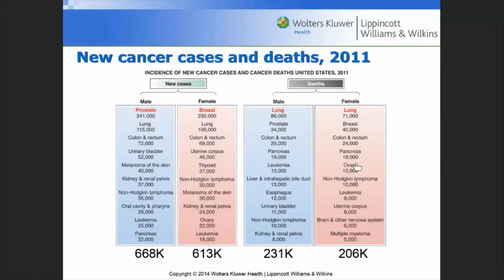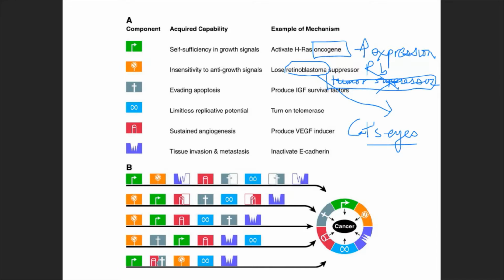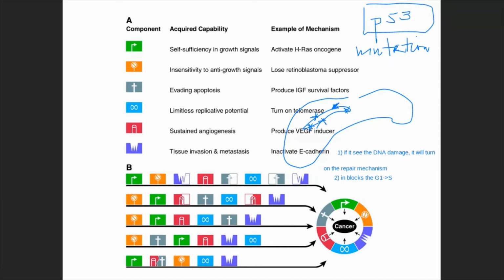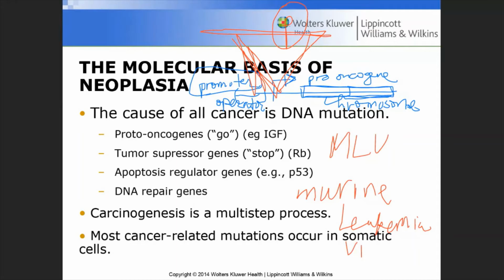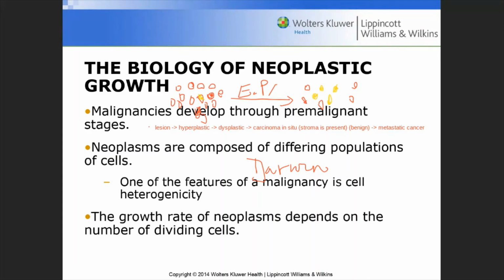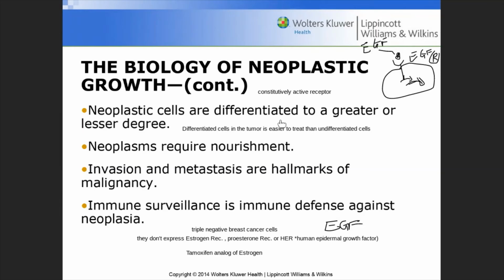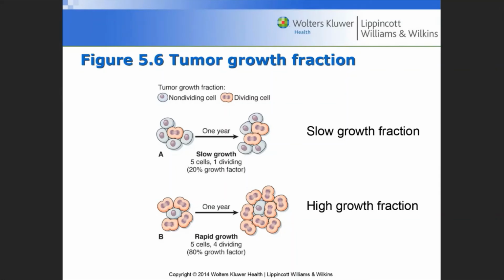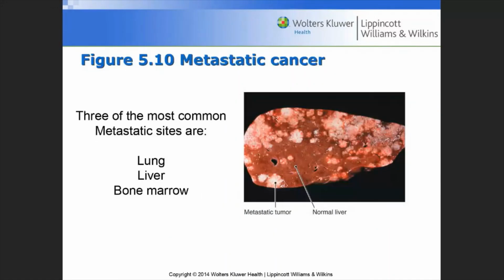Neoplasm part III